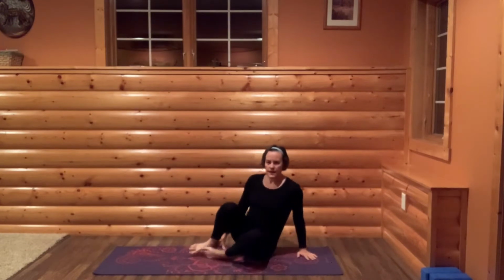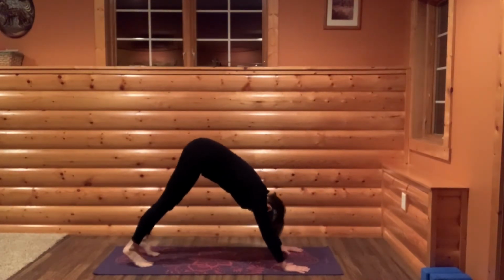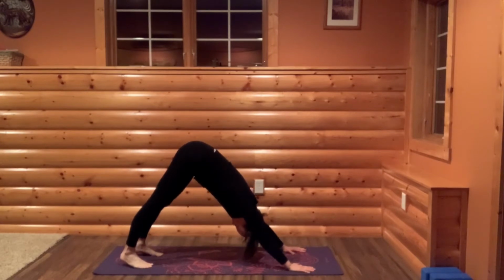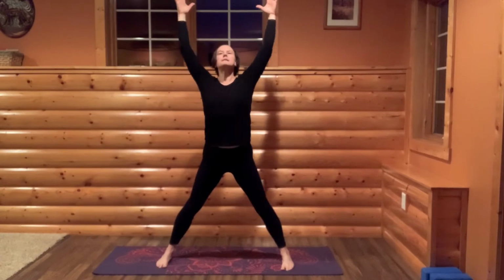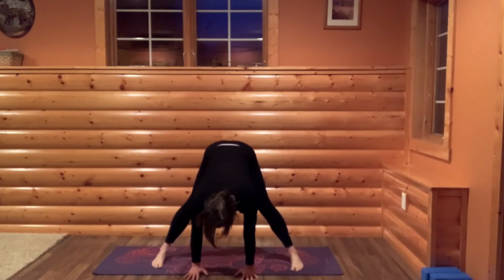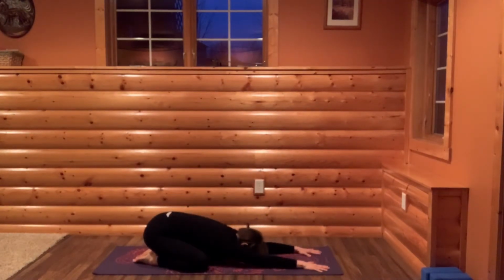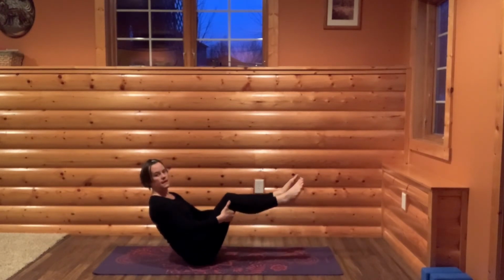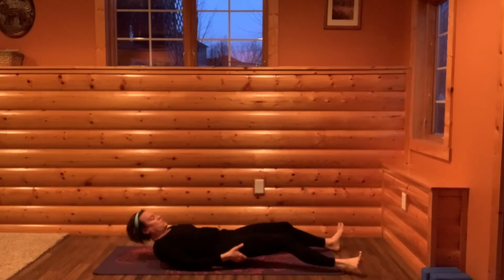Yogabits-everyday: Go with the flow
It has been an adventure learning how to relate to my immediate family now that we are more often in close proximity and figuring out how to stay connected with friends and family who are physically distant.  This practice was designed to allow you to go with the flow of movement to first find connection to yourself so that you are better able to relate to the loved ones in your life.